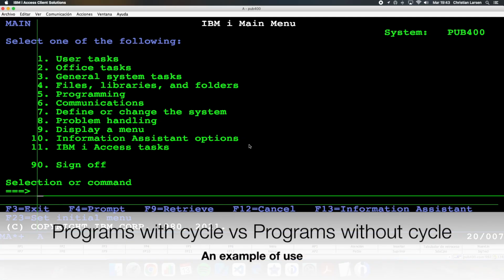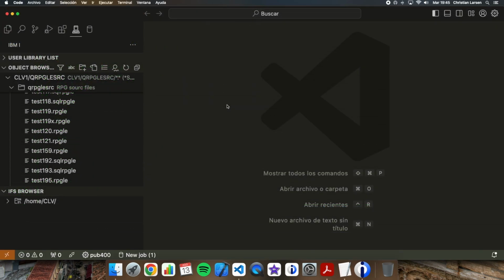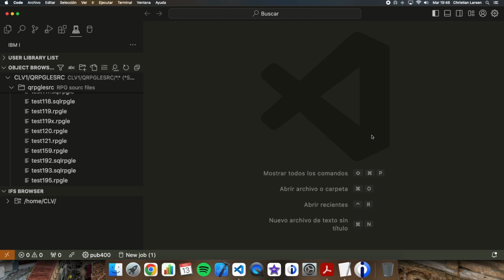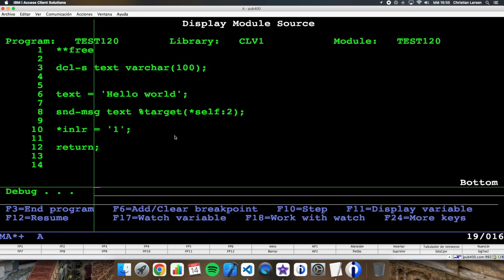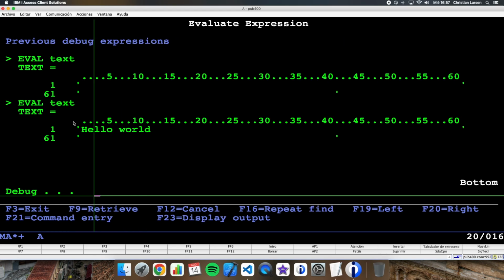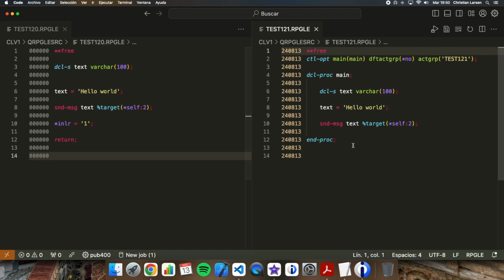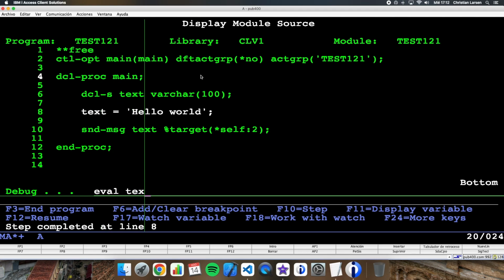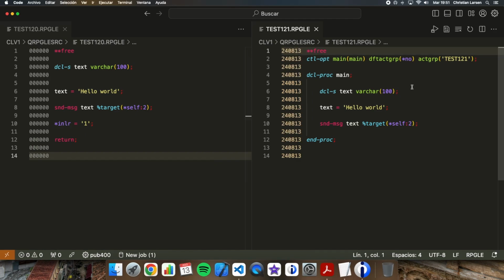Coding in RPG (IBM i/AS400). RPG programs with logic cycle vs RPG programs without logic cycle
As RPG programmers all of us know about the logic cycle.
But there are people that still don't know that RPG programs can be created without the logic cycle.
I give you some reasons for choosing one or the other, and examples !

0:00 Introduction
0:33 First question: on which cases should we use one or the other?
2:00 Second question: what advantages does each of them have?
2:20 Third question: which one should we be using?
3:18 First example: program with logic cycle  -old style-
4:29 Watching how it works on the green screen (first example)
7:30 Second example: program without logic cycle  -new style-
8:20 Watching how it works on the green screen (second example)
11:13 Final comments and ending